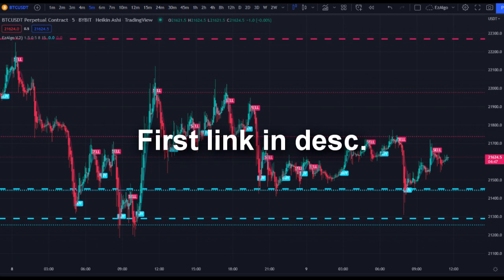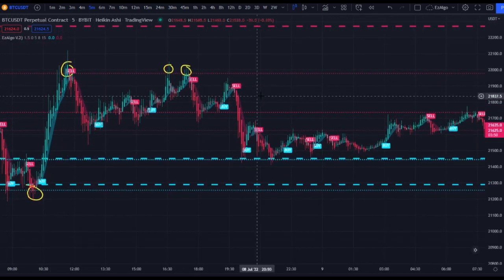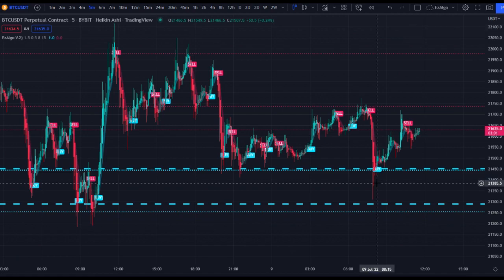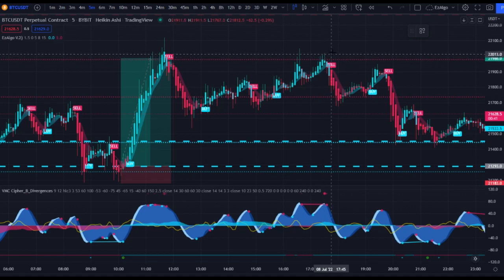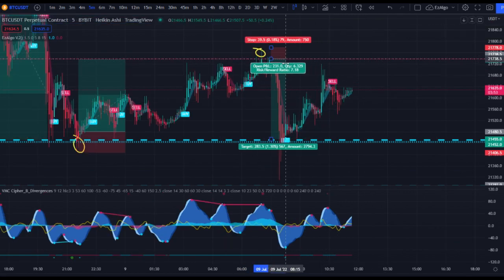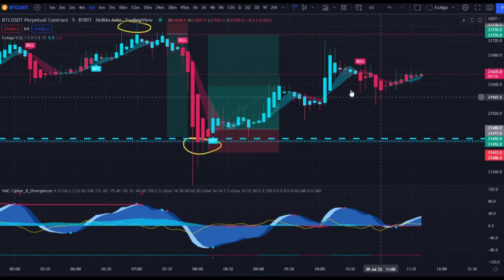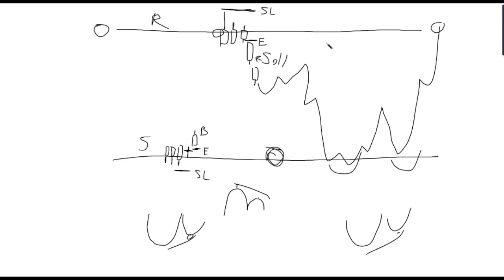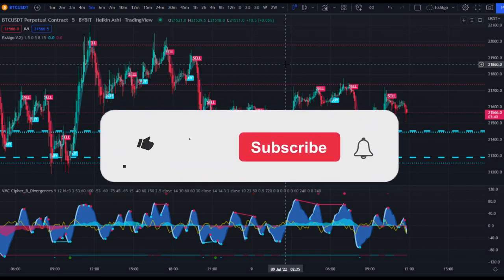How To Scalp Properly In A Ranging Market | Best Scalping Strategy (1 min - 3 min - 5 min)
In this video I show you one of my favorite scalping strategies for scalping a ranging market on a 1 minute - 3 minute - 5 minute timeframe. This is the same scalping strategy that allowed one of our users to turn $1000-$8500 in a day off of two trades. This strategy involves the use of a buy/sell Tradingview indicator called EzAlgo. Use the levels EzAlgo provides to enter and exit trades profitably.